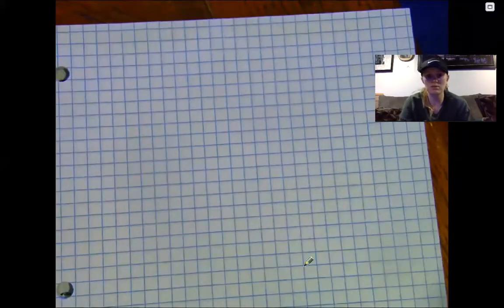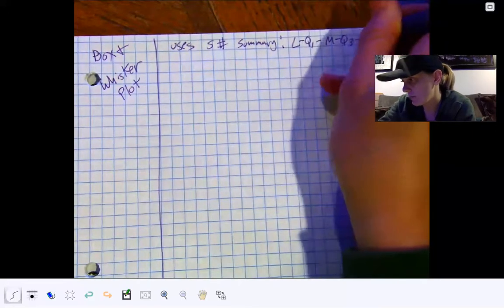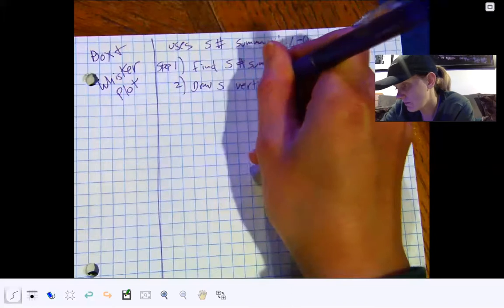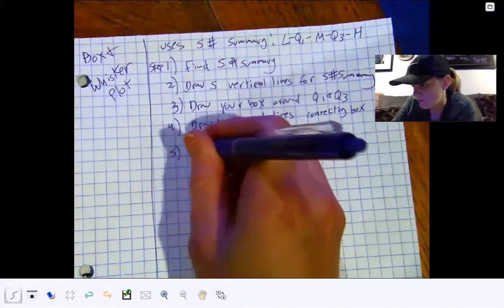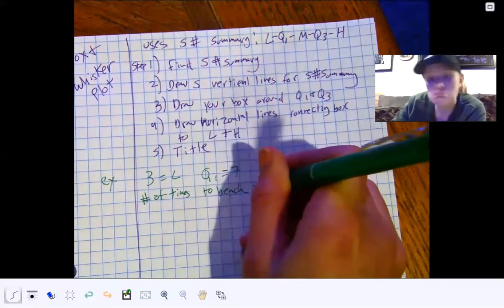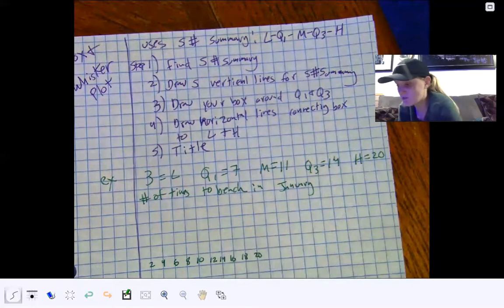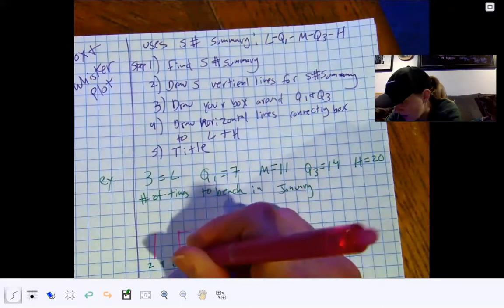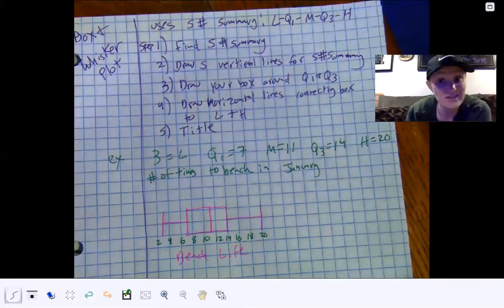Data Displays (Part 3)